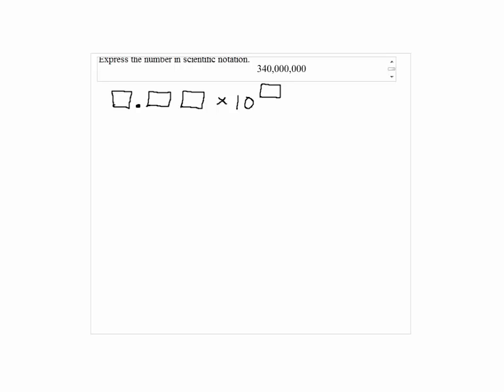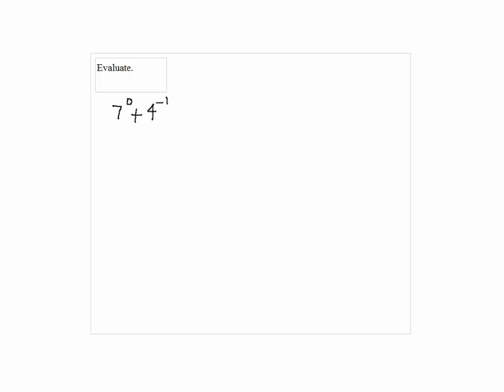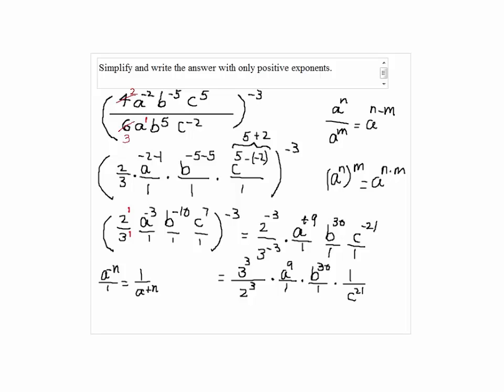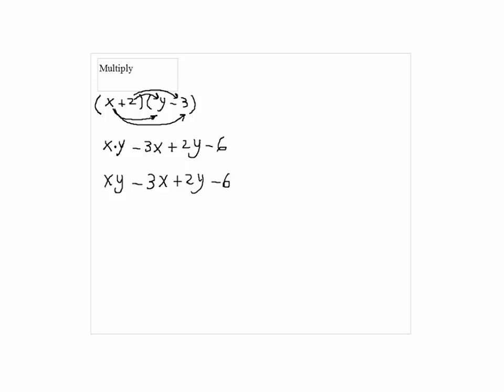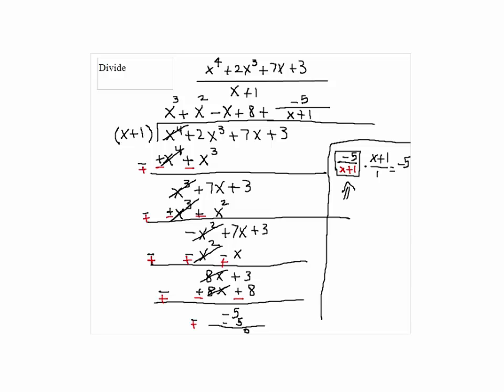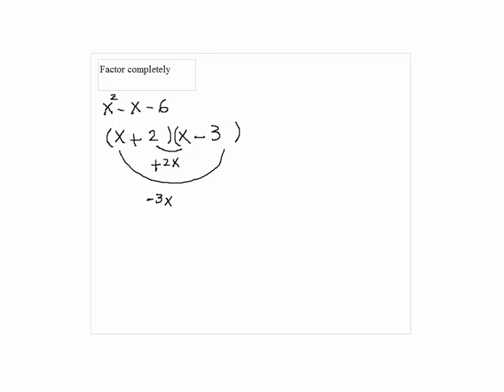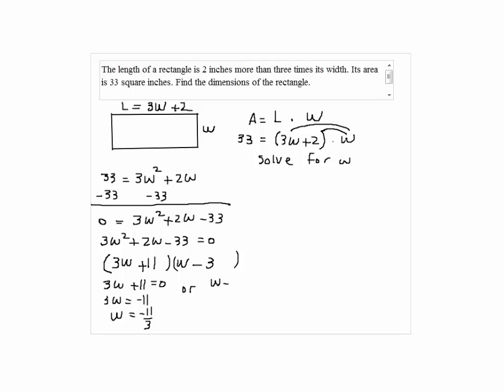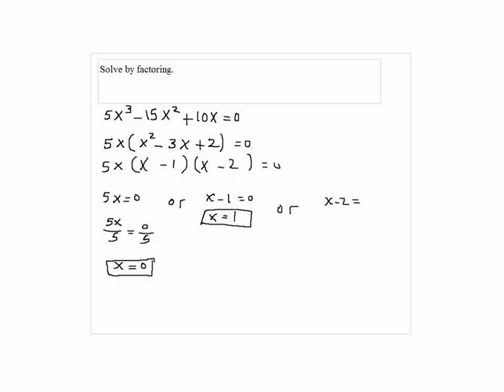Solutions to Take Home Test 3 Beginning Algebra